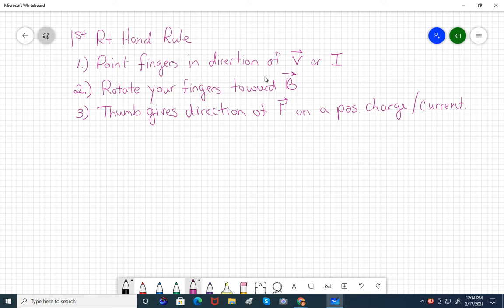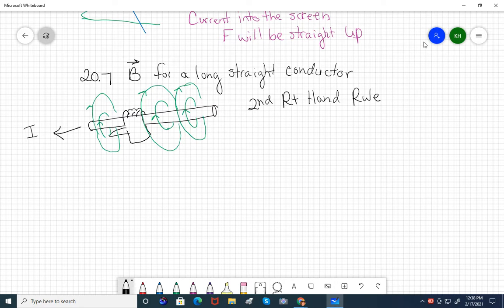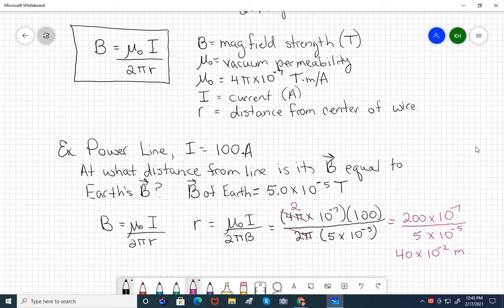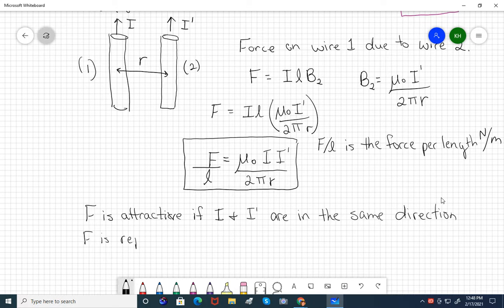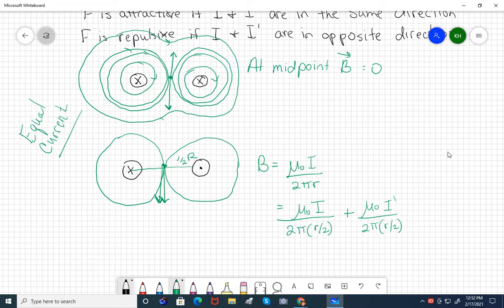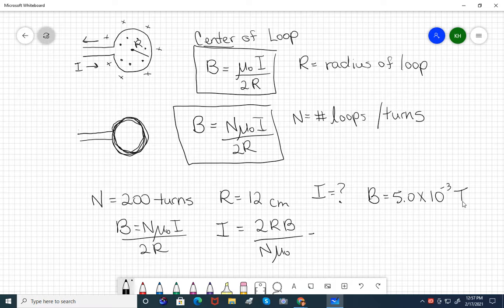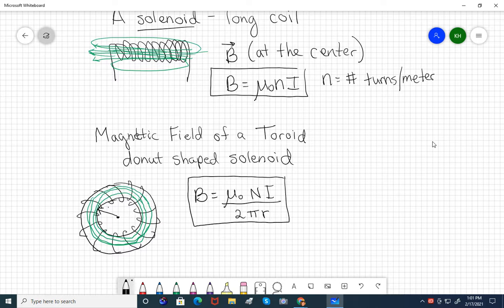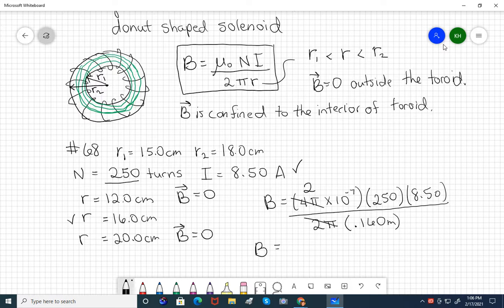PHYS 1402 Chapter 20 Sections 7-9